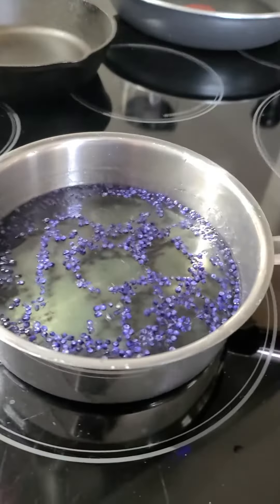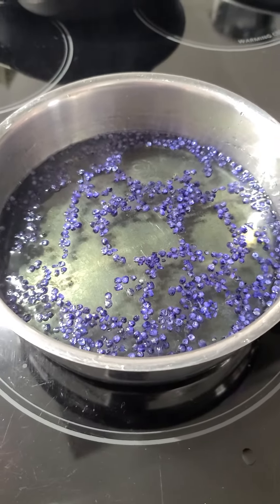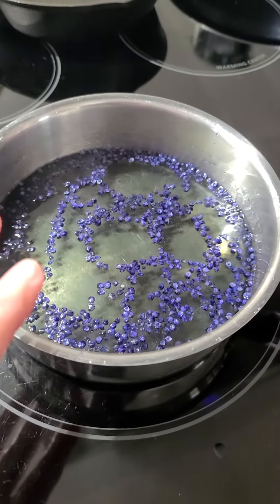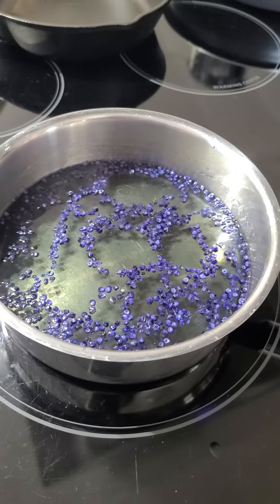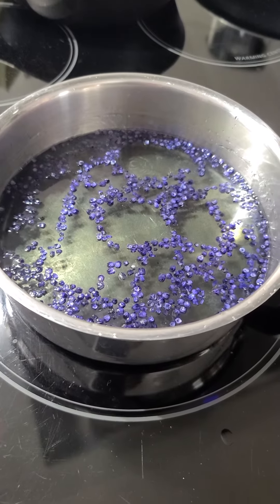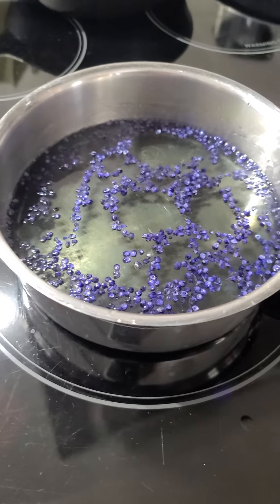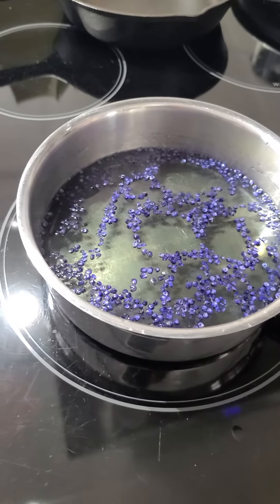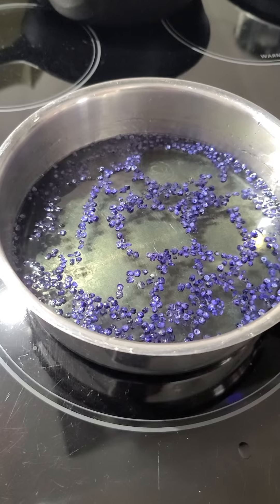Wait, That's Edible? Grape Hyacinth (Muscari armeniacum) Part 1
I don't know about ypu all, but Grape Hyacinth, which is not a true Hyacinth at all, has garnered a nasty reputation. Then someone piped up on social media saying the darn thing is Edible!  Today I'm making a simple syrup using 1 cup each of water and cane sugar to see if this annoying weed of a bulb might be redeemable.

1 cup water
1 cup cane sugar or honey
1/3 cup Muscari armeniacum flowers removed from the stem.
put it all in a small sauce pan, heat on medium to boil for 2 minutes, turned down to simmer until syrup gets to your preferred consistency.
strain mixture through cheese cloth.
For use in tea, mild spring salad dressings, or try in ice water with a wedge of lemon.